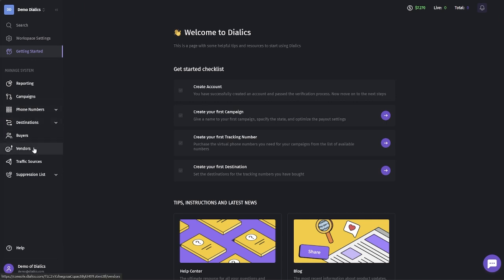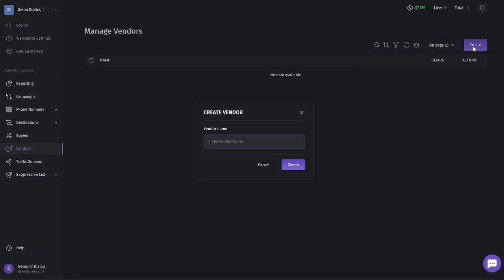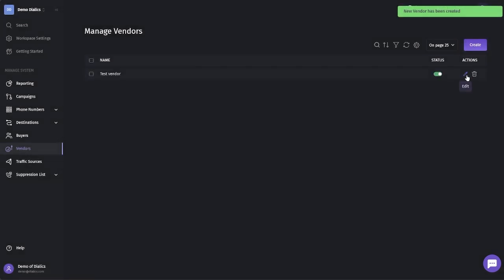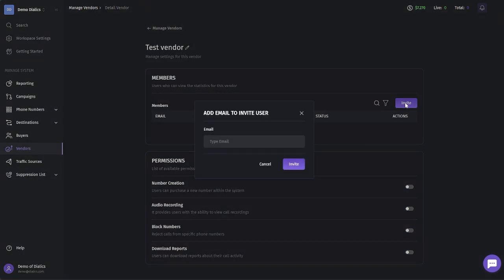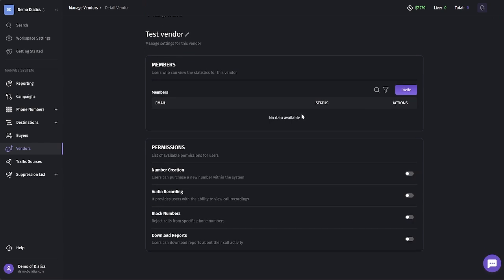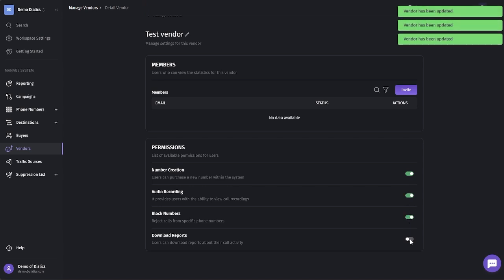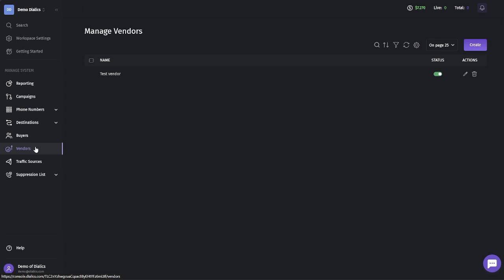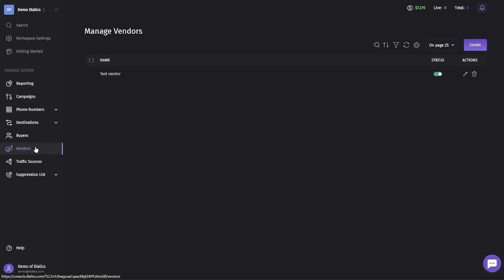Vendors Setup - Step-by-Step Guide | Dialics Call Tracking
Take your call tracking to the next level with our Vendors Setup - Step-by-Step Guide using Dialics Call Tracking! In this detailed tutorial, we'll show you how to set up vendors in your Dialics campaigns, enabling precise performance tracking and optimization for your marketing efforts.

🔍 In This Video, You Will Learn:

• How to set up vendors in Dialics call tracking campaigns
• The benefits of vendor-specific call tracking for your marketing strategy
• Step-by-step instructions for adding and managing vendor settings
• Tips for optimizing vendor performance to maximize ROI

Why Use Dialics for Vendor Management? Dialics offers a powerful platform for managing and tracking calls from different vendors, providing valuable insights into their performance. By setting up vendors correctly, you can accurately measure the effectiveness of each vendor, optimize your marketing campaigns, and enhance your overall ROI.

Key Features Covered:

1. Vendor Setup: Learn how to add and configure vendors within your Dialics campaigns.
2. Performance Tracking: Discover how to monitor and analyze vendor performance using call data.
3. Optimization Tips: Get expert tips on optimizing vendor interactions and improving your marketing results.

Why Watch This Video? Whether you're new to Dialics or looking to refine your existing call tracking setup, this video provides clear, actionable steps to help you set up vendors efficiently. Gain the insights and techniques needed to maximize the impact of your call tracking campaigns and achieve better outcomes.